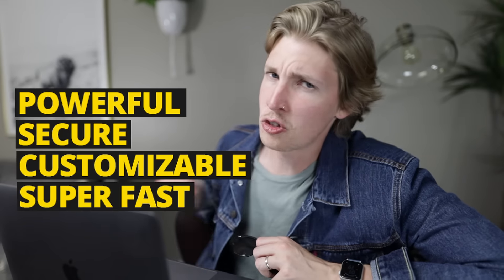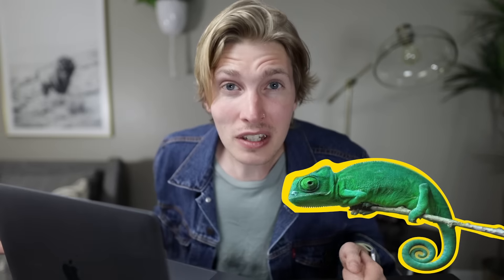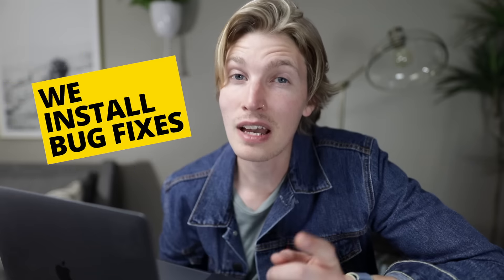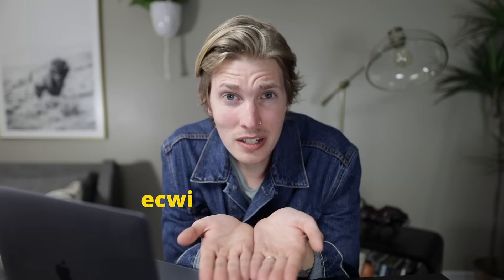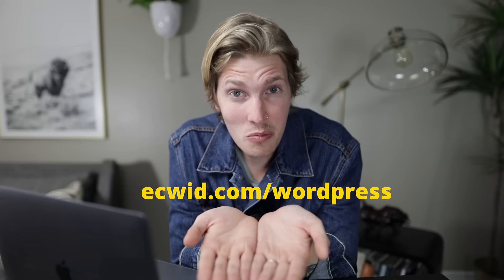Ecwid for Wordpress: E-commerce Made Easy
WordPress e-commerce can be easy. Try Ecwid and never go back to WooCommerce again. to learn more.

- Quick setup. Automatic updates.
- All WordPress themes and hostings supported.

Ecwid's e-commerce features help you sell more
- Start selling on your WordPress site and continue on  Instagram, Facebook, eBay, Amazon, Google Shopping, and more.
- Automatic tax calculation and filing.
- All popular shipping carriers integrated.
- 45+ payment options.
- Free unlimited store backups.
- PCI DSS Level 1 certified checkout.
- Auto-scaling to any number of products and traffic.
- Best store management mobile app included.
- Mobile storefront app on request.

🎦Wanna learn more on how you can add your Ecwid store to WordPress?